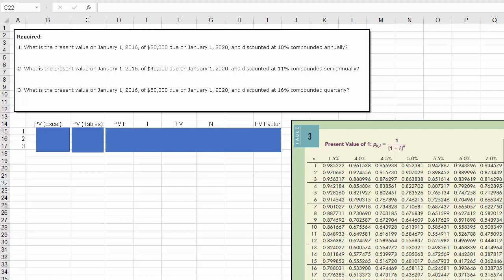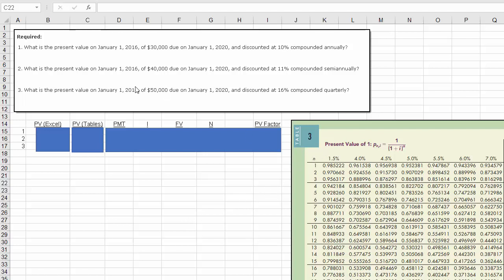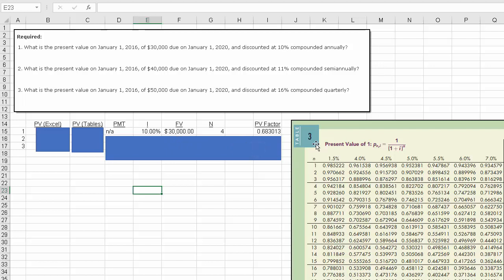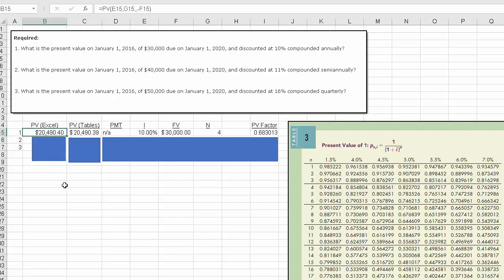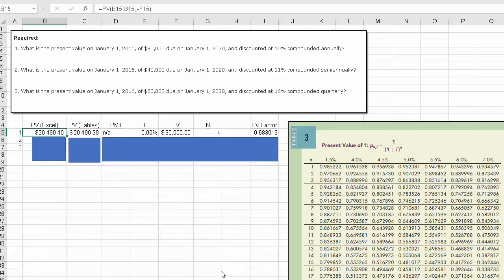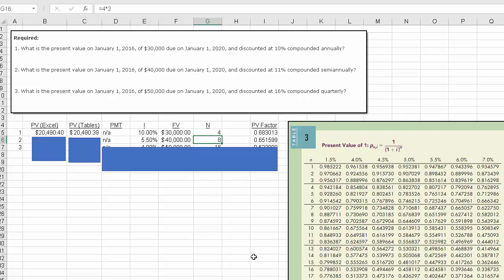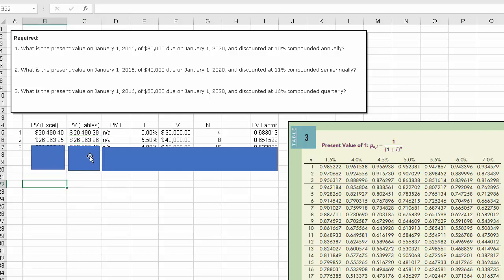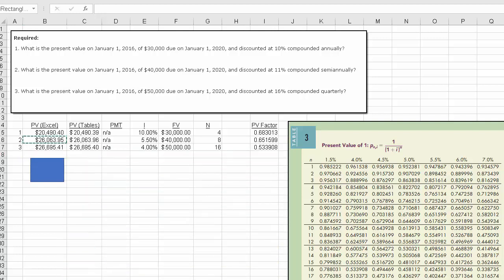Calculating Present Values Using Discount Factors and Using Excel